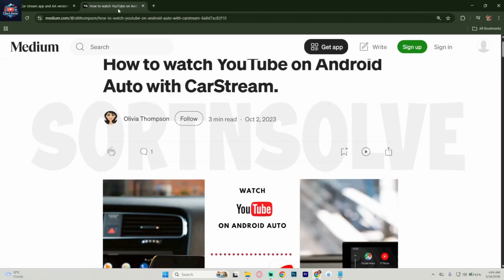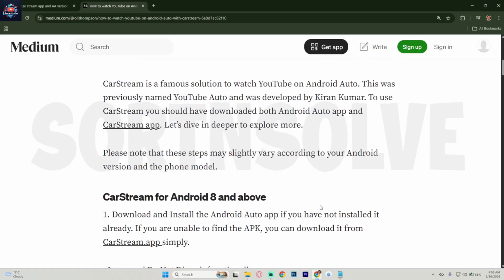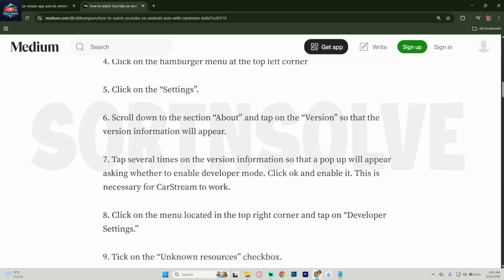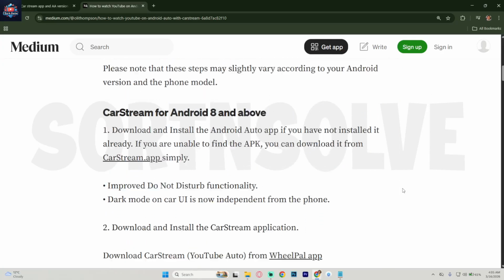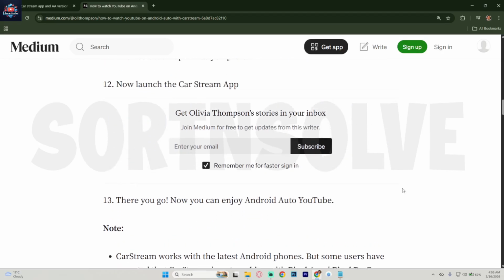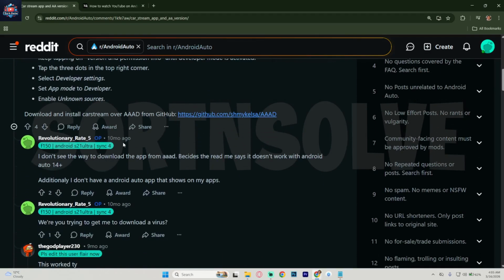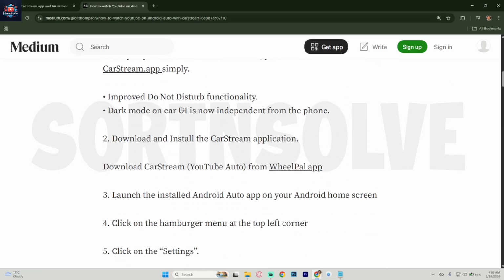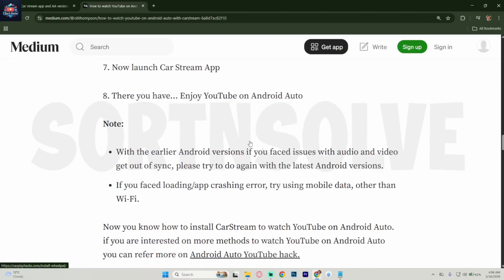How To Install CarStream On Android Auto To Watch YouTube - Full Guide